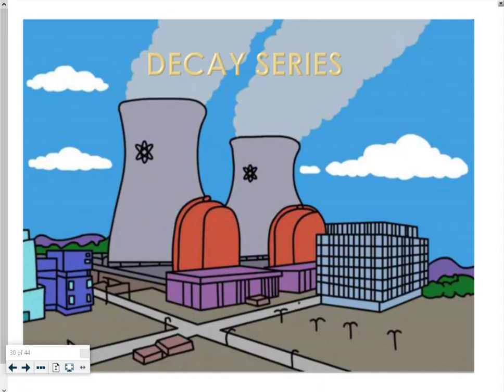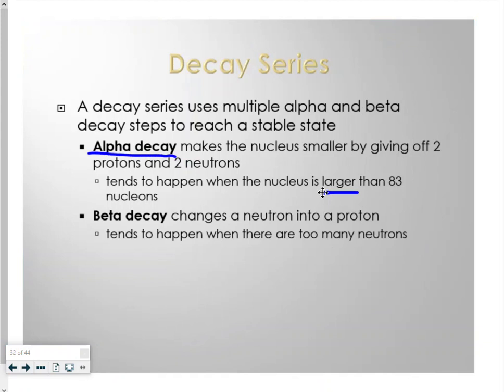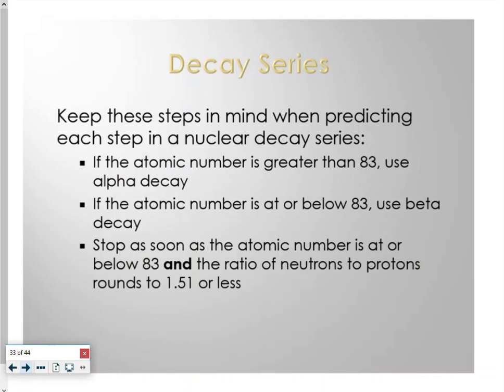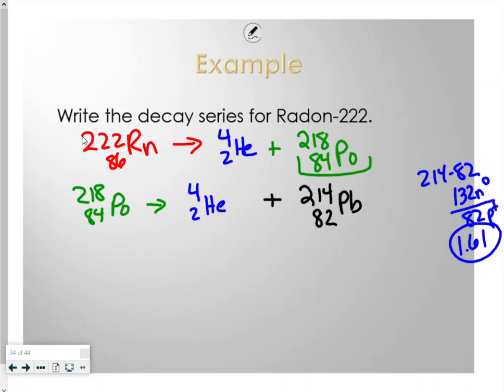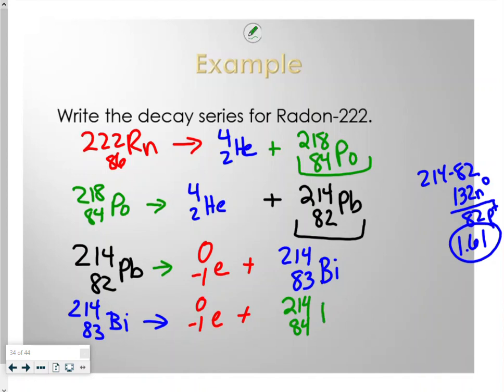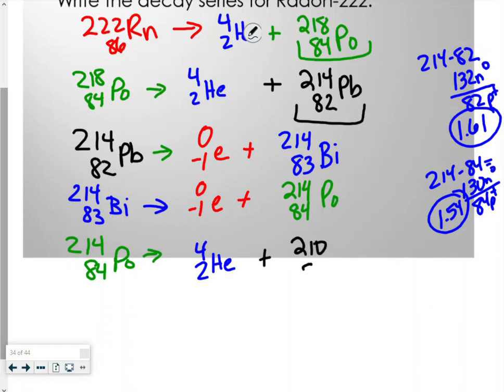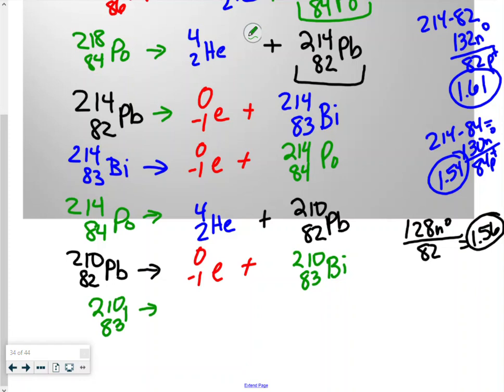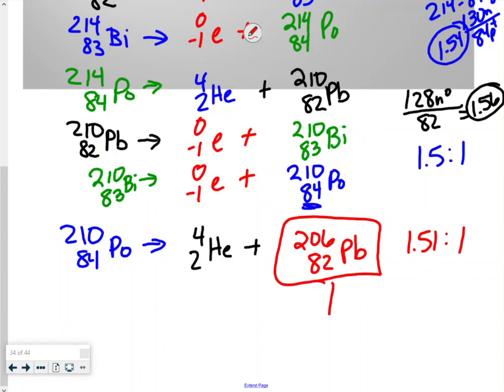Decay Series HN